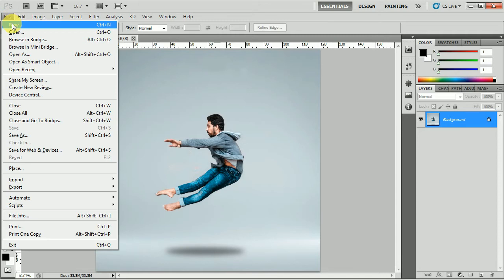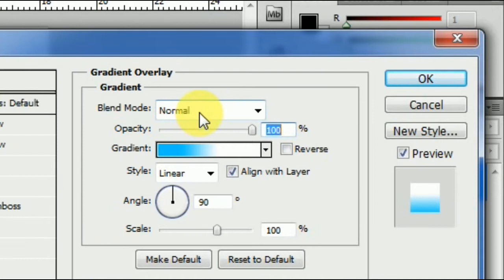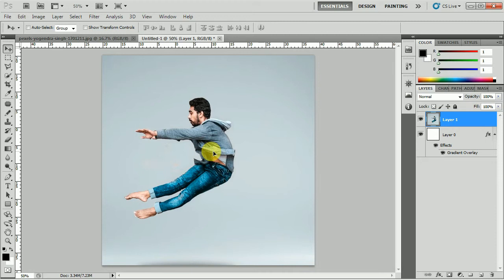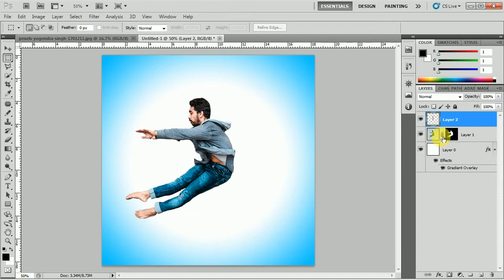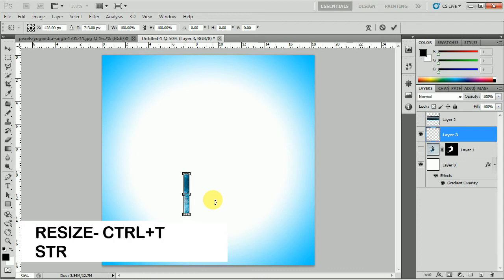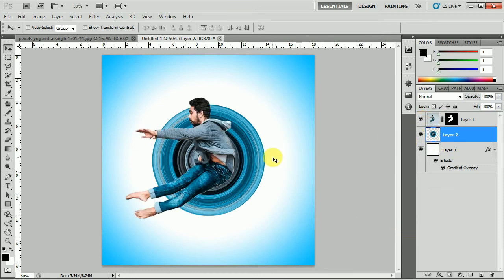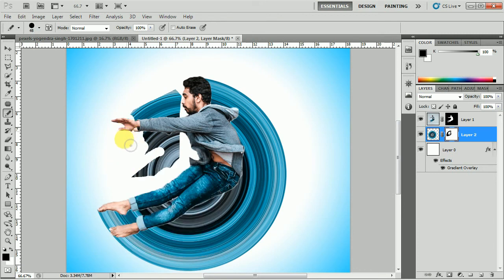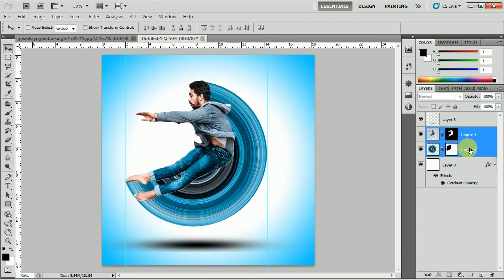Circular Pixel stretch effect in Photoshop tutorial by DLC Ventures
In this video tutorial, I have shared how to make circular pixel stretch effect in Photoshop in the easiest way possible. It is also known as circle pixel stretch editing. The tutorial comprises of making a stretch of a moving body so that it can create a beautiful effect and help your images stand out from others.

The editing is very easy to follow as the steps shared in this process are described in a detailed way so that it gets easier for you to understand all the points by yourself. I have also written the steps in the video itself and zoomed the steps which required to be noticed.

This tutorial can be done in any photoshop version of cs5 or higher and the steps shared in this video are done in cs5.

We are a team of professionals who are dedicated to making photo editing, brochure editing, poster making, etc through Photoshop, Picsart, etc.